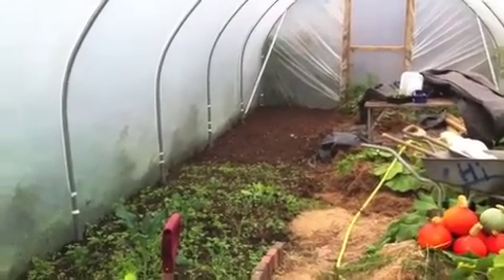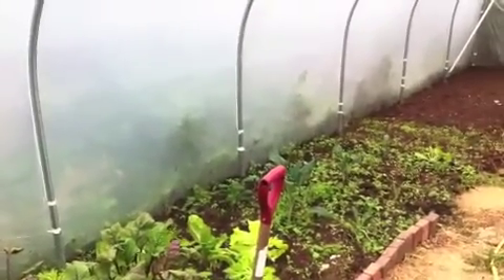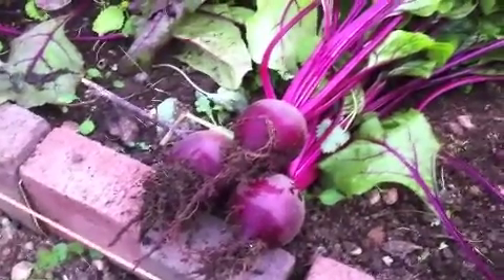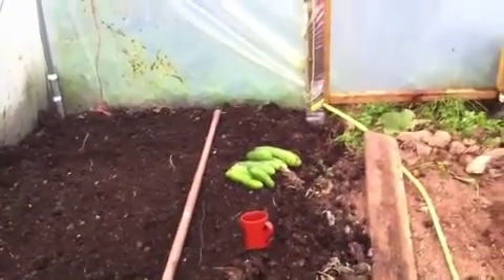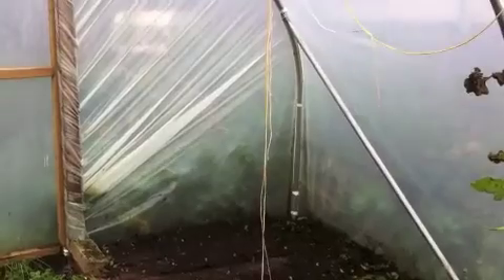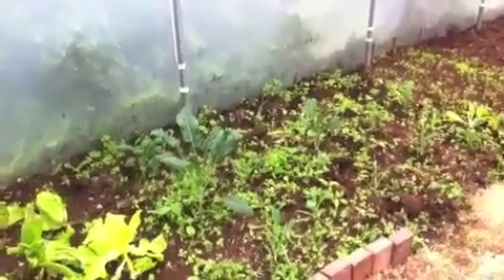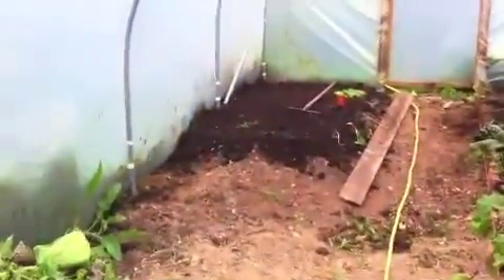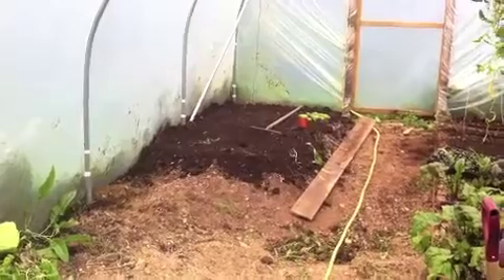Our Polytunnel - will it be here in the morning!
Here we are on the afternoon before the St Jude's storm. At the moment there are predicted gusts of 117mph. The storm is due around midnight so I thought I would get some video of our polytunnel before and after.